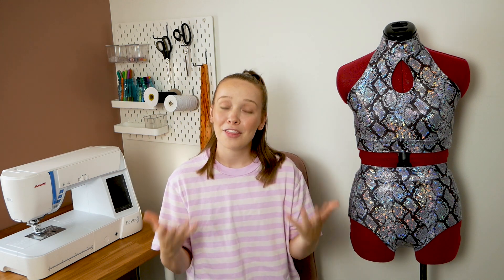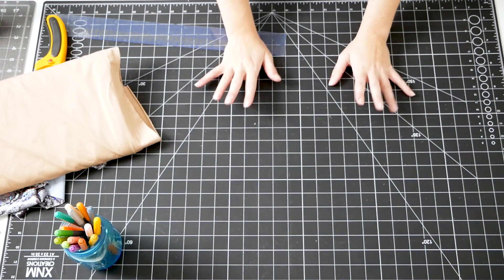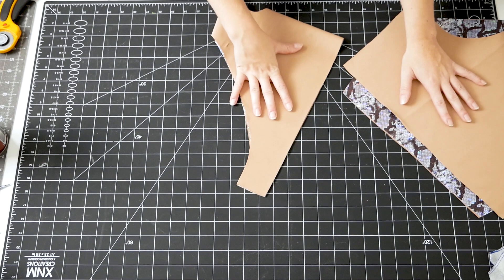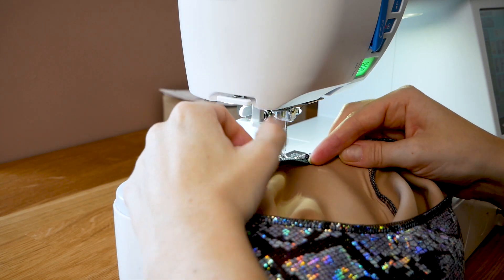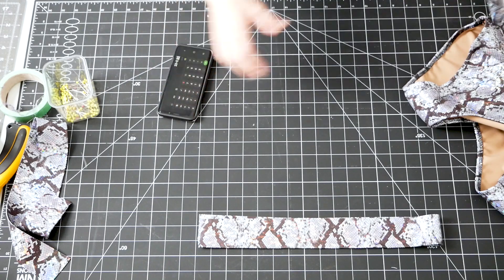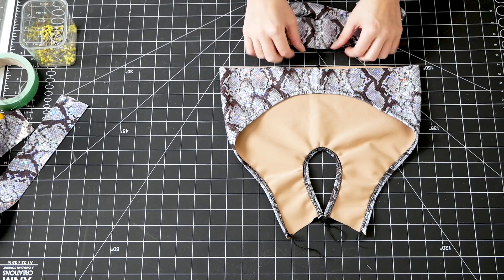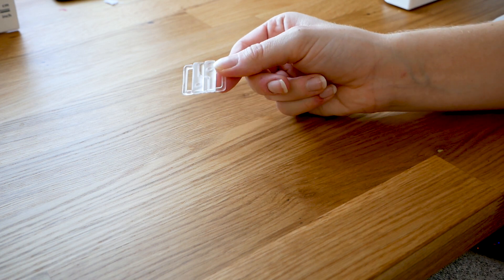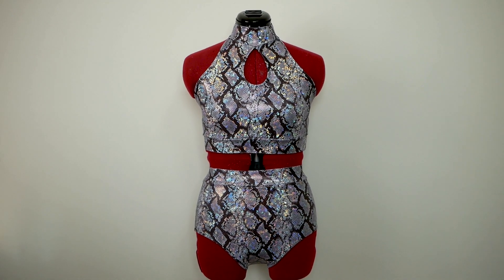How to Sew a Basic Two Piece Dance Outfit | Follow Along Tutorial!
Hey you guyssss, for today's video I'm showing you how to construct a two piece dance outfit from start to finish! I don't go into detail on the pattern because I wanted to focus more on the actual sewing/construction aspect and show some of the techniques I use when making costumes. This kind of outfit can be worn for anything really, it'd make a great festival look or even a swimsuit but I honestly didn't know what else to call the video so I went with 'dance outfit'...other video name suggestions welcome lol. Anyways I hope you find this video helpful!

Also, can we please take in how many times I say, "So I'm going to go ahead and...". Geeze.